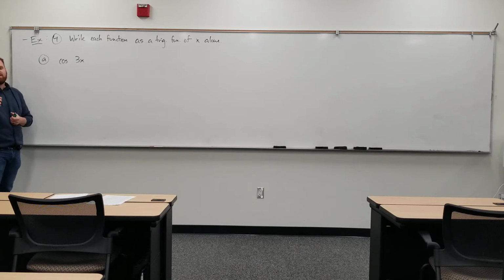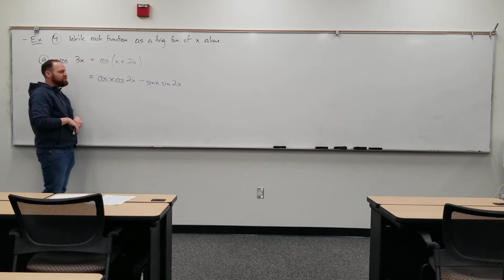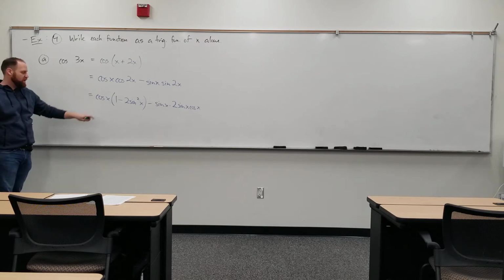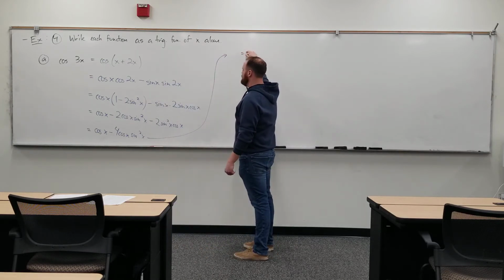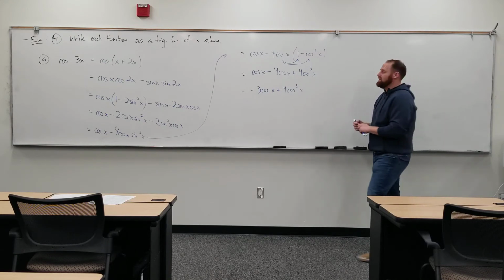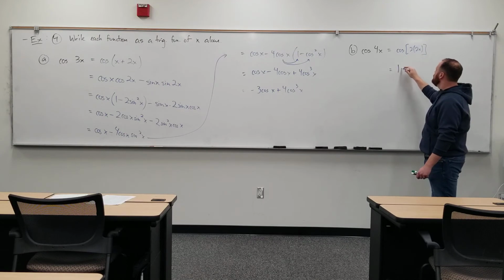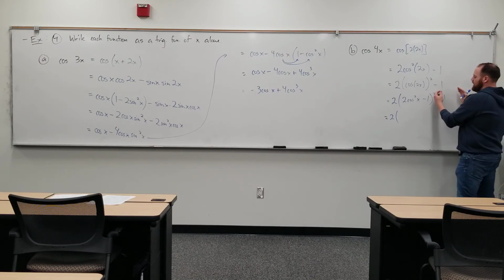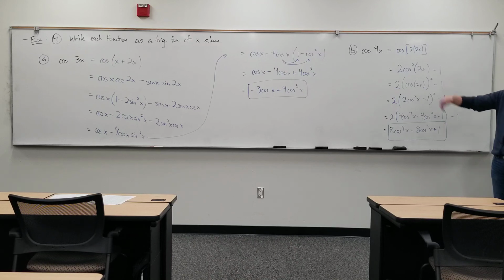5.5 part 4